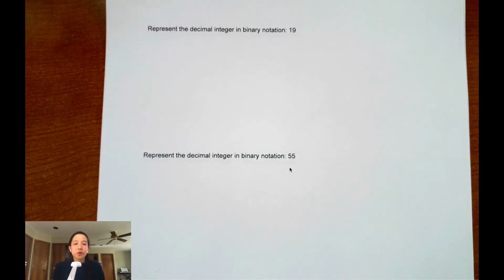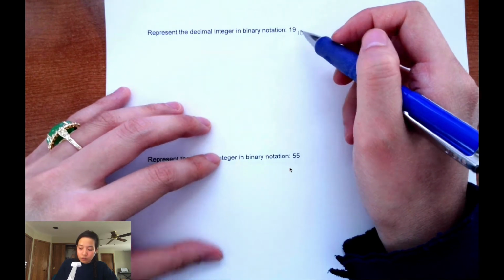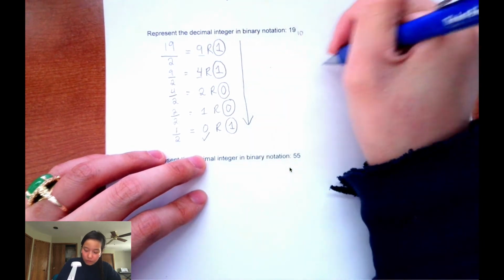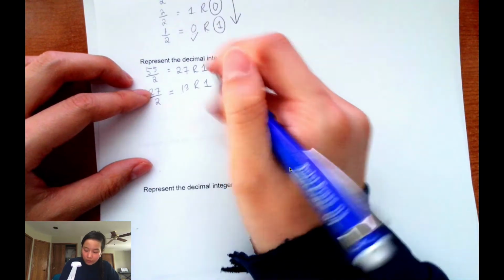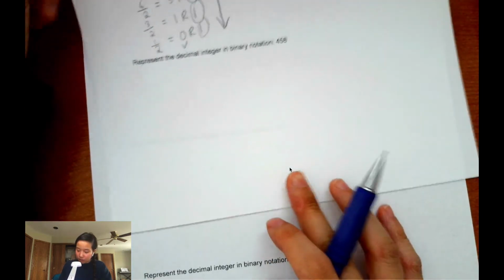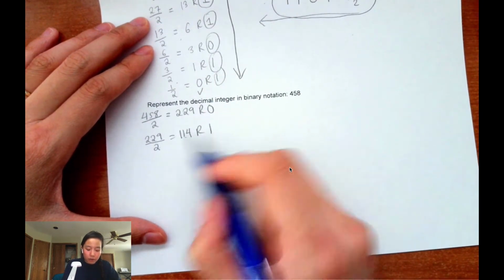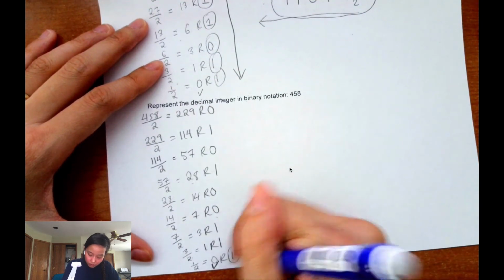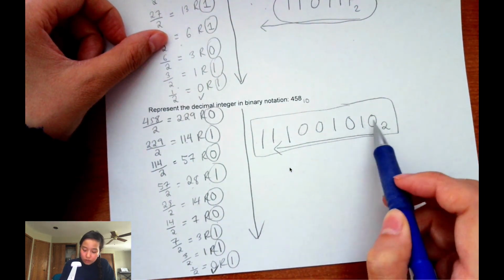Converting Decimal numbers to Binary numbers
Binary numbers are also called numbers in Base 2.
Decimal numbers are also called numbers in Base 10.